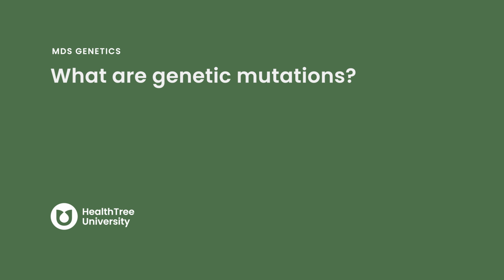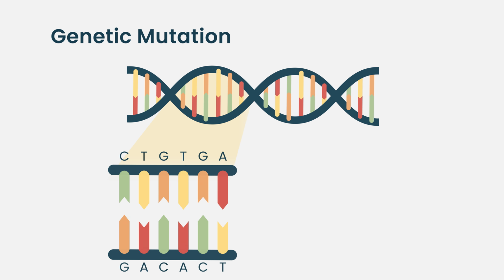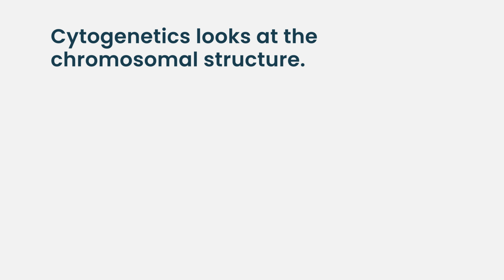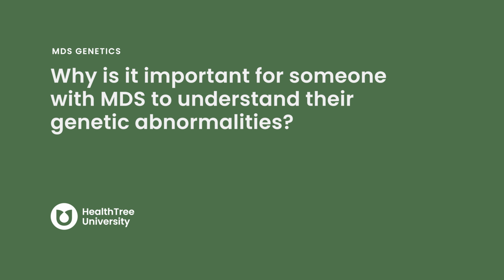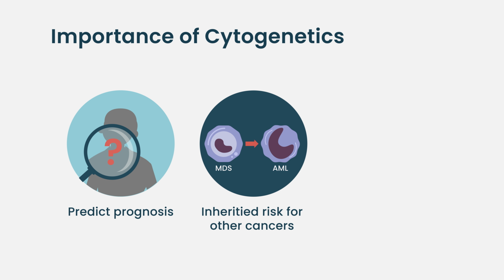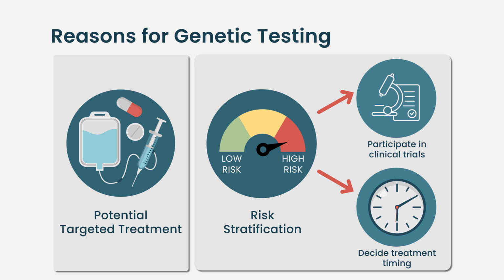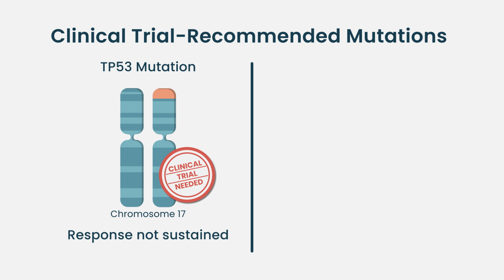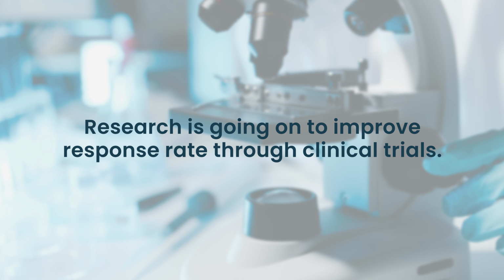MDS Genetic Mutations and Cytogenetics Explained: What Patients Need to Know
Understanding your diagnosis of Myelodysplastic Syndromes (MDS) can feel overwhelming—especially when terms like genetic mutations and cytogenetics are introduced. In this video, we break down what these tests mean, why they are essential, and how they help guide treatment decisions.